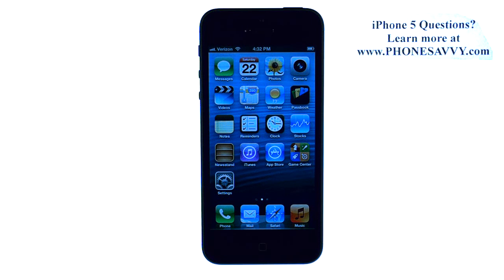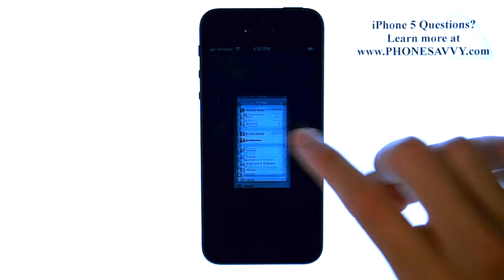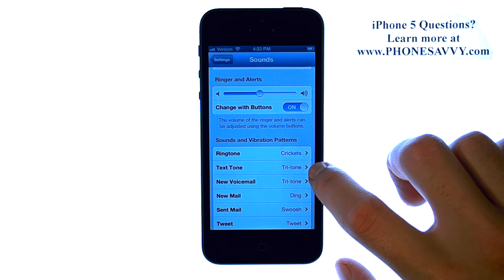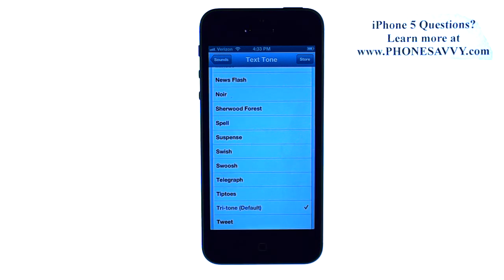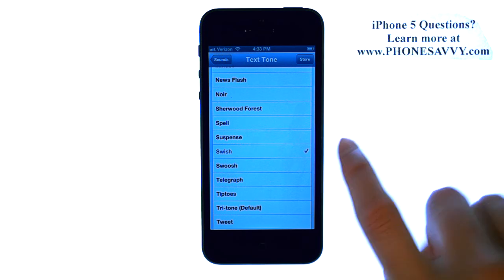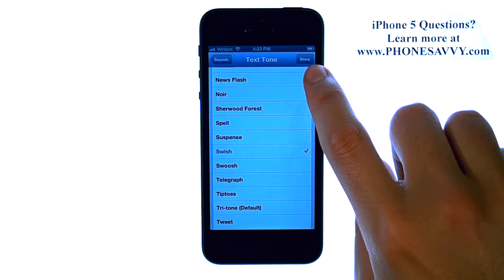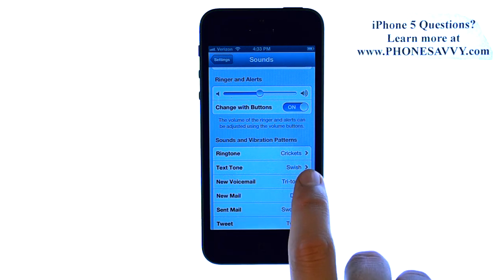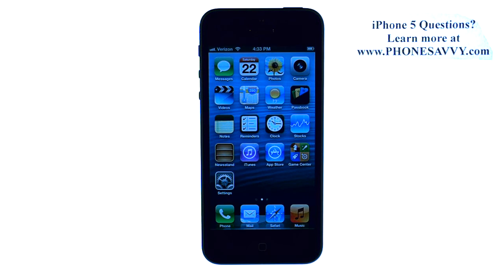Apple iPhone 5 - iOS 6 - How do I Change Text Message Tone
Walk through on how to change the text message tone on the iPhone 5 or older iPhones with iOS 6